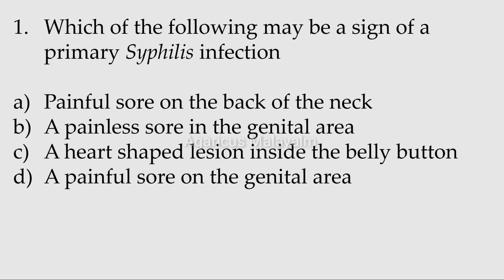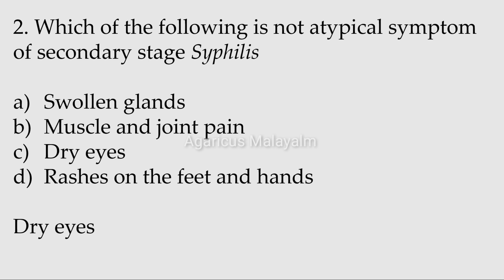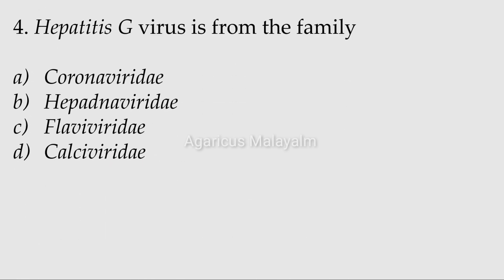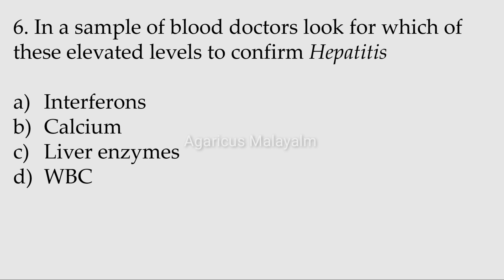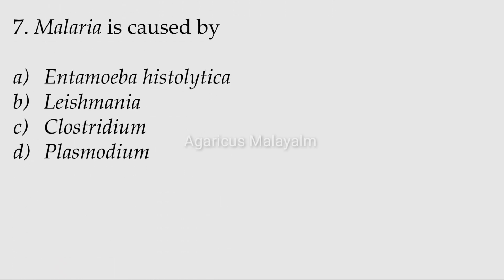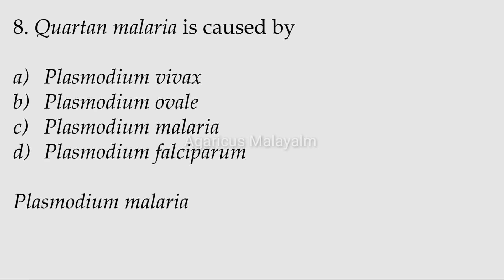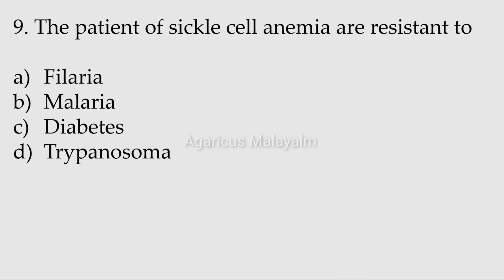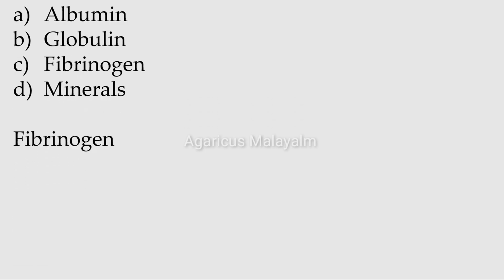BLOOD BANK TECHNICIAN | MODEL QUESTIONS | MCQ | PART – 5 KPSC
BLOOD BANK TECHNICIAN

MODEL QUESTIONS

Reference
 MCQs in Medical Laboratory Technology
PSC Junior Lab Assistant Previous and Model Questions
MCQs In Medical Laboratory Technology And Molecular Biology